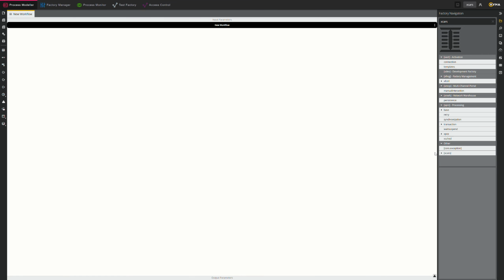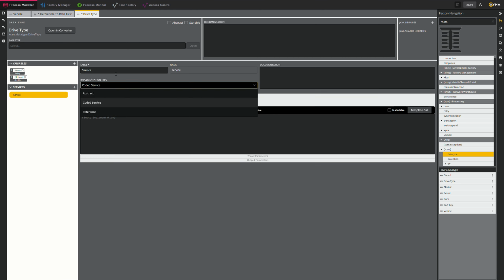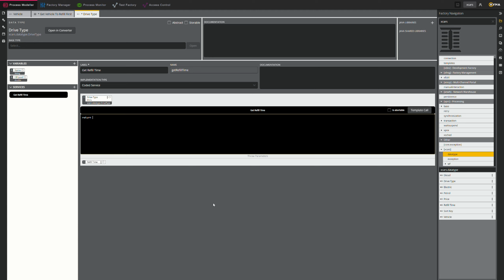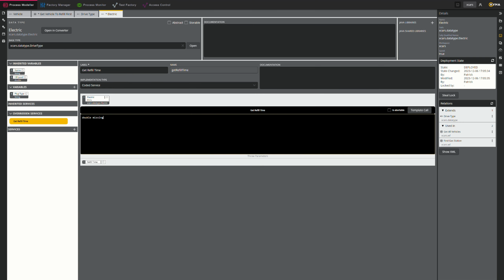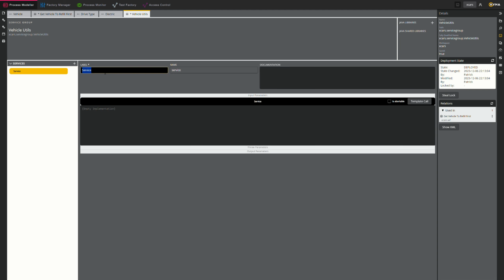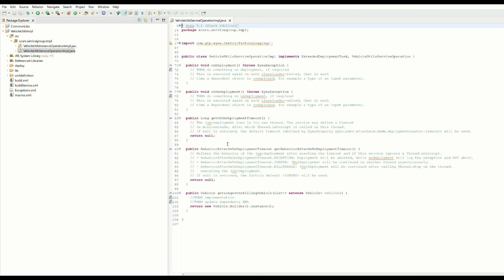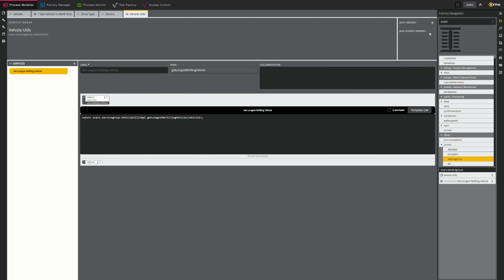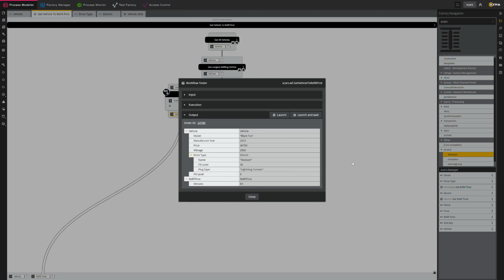Coding with Xyna 01 Services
Here we show you how to embed Java code into your Xyna Workflows.